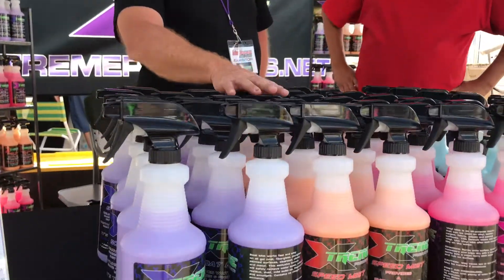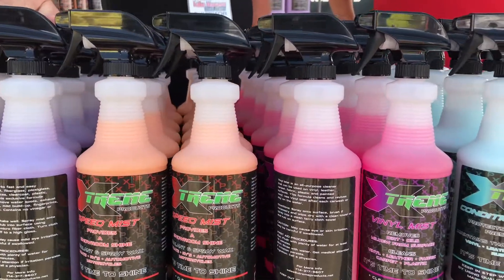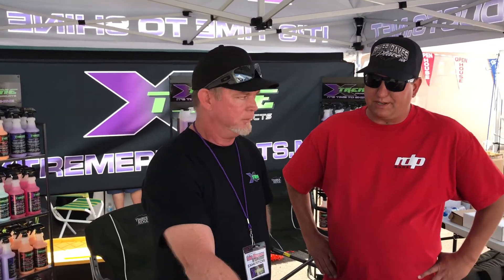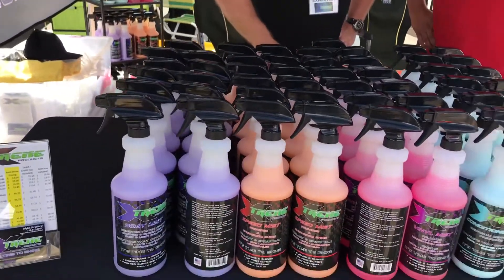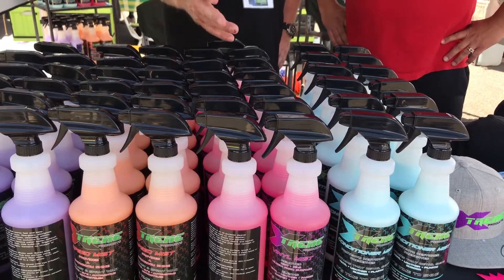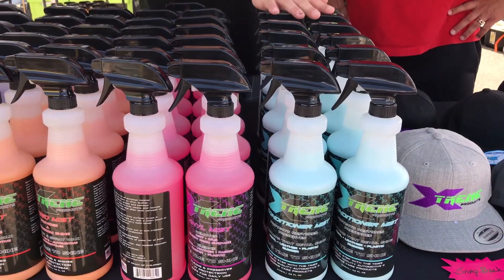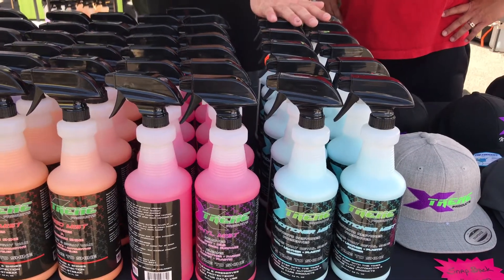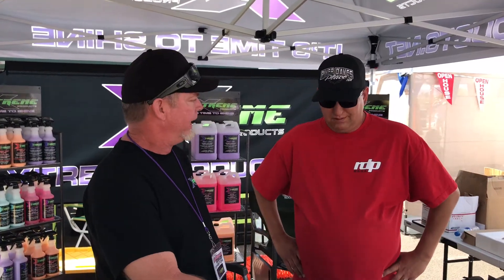XTREME with Mike Strafford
New boat product cleaning products